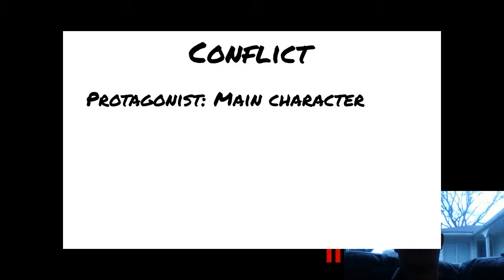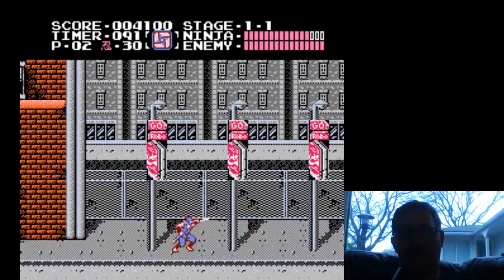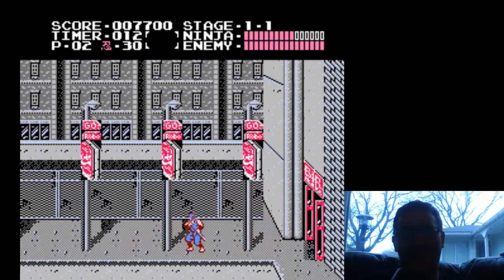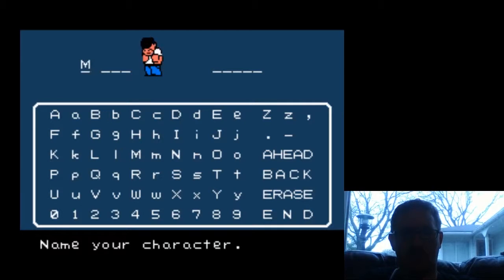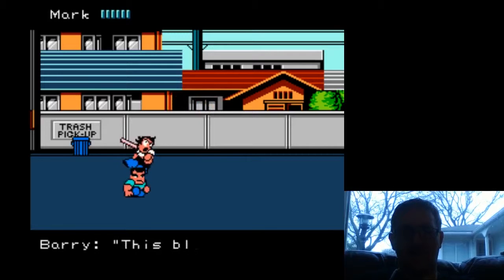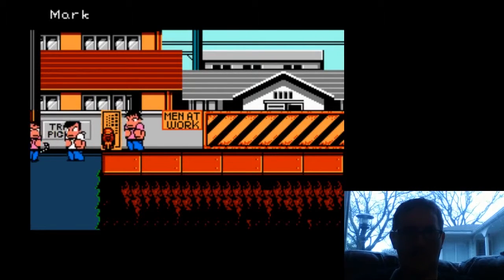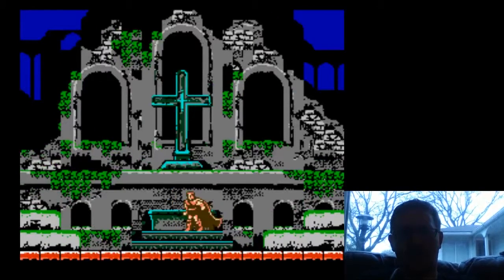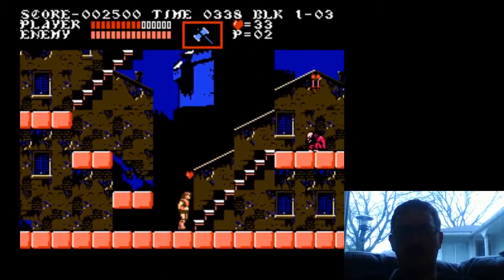Common Core with the Classics #004 - Conflict with 3 Classics!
The most important part of a story is the conflict! Learn about the 3 things that make up a conflict through the lens of Ninja Gaiden, River City Ransom, and Castlevania III!